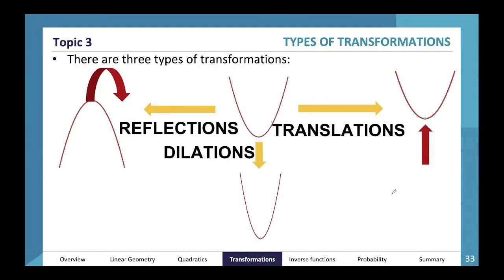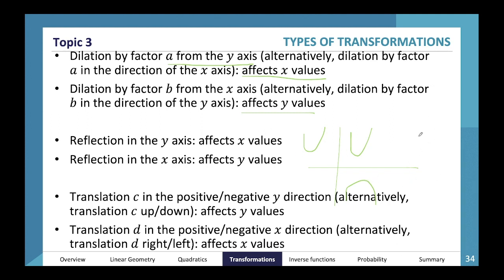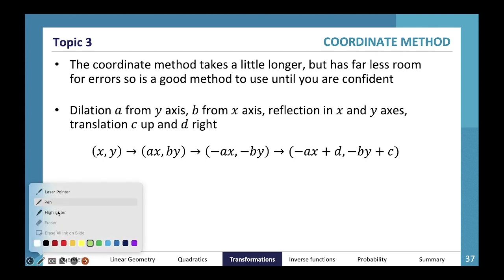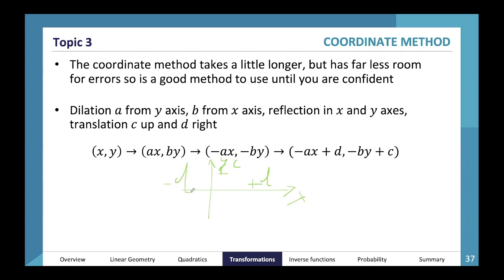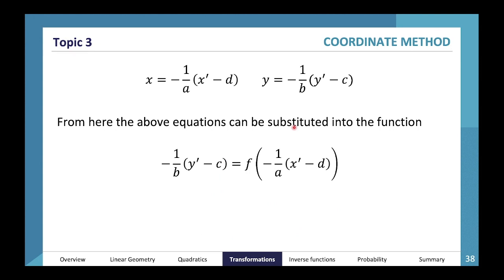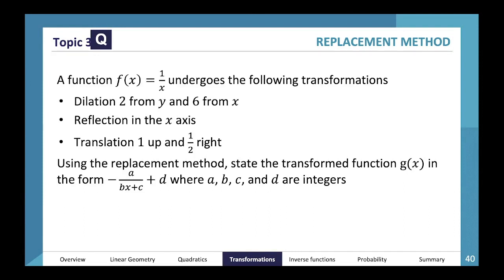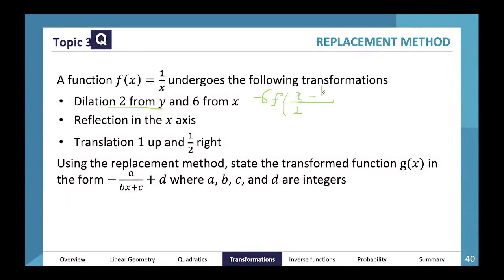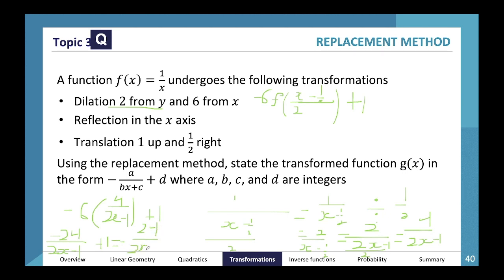Transformations | VCE Methods 1&2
An expert summary on Transformations for VCE Methods 1&2.. Covers everything you need to know including; types of transformations, coordinate method, replacement method, and more!

Want more help? ATAR Notes publishes amazing Course Notes & Topic Tests for VCE Methods 1&2.